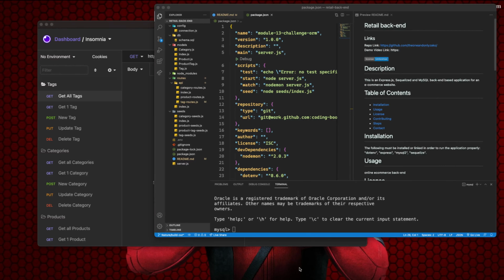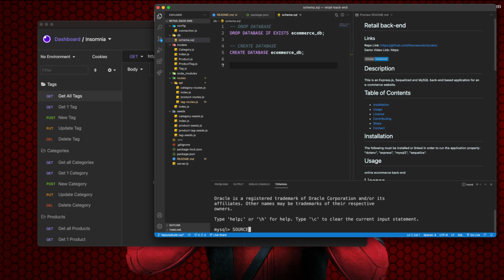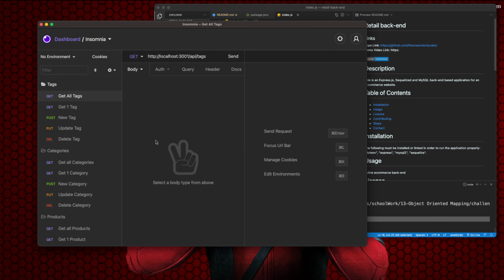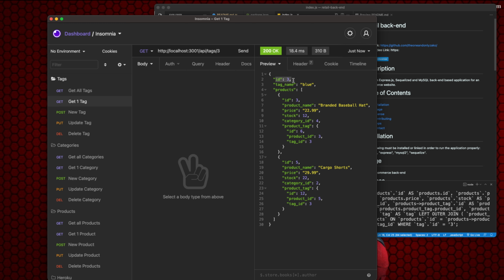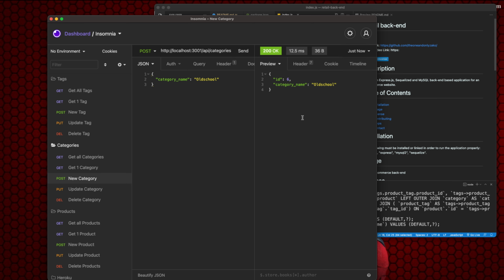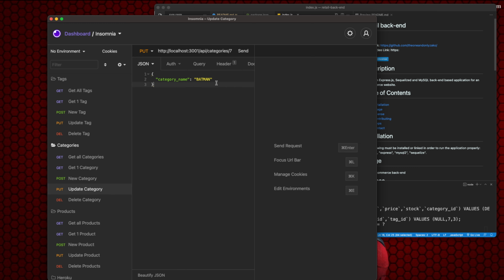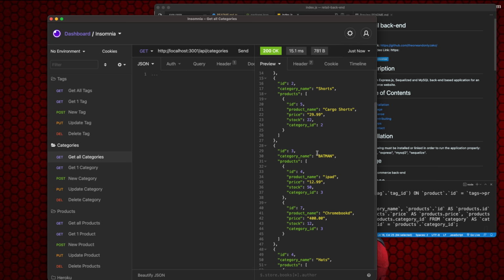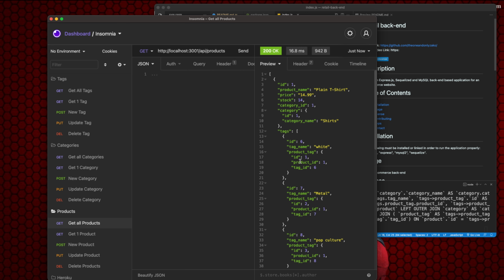Retail back end